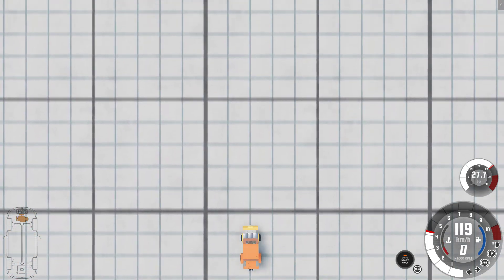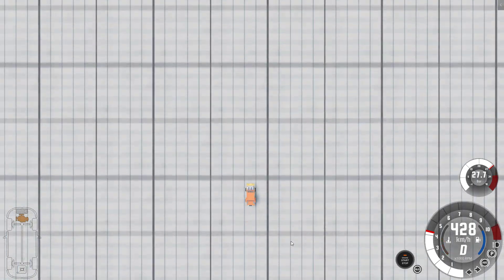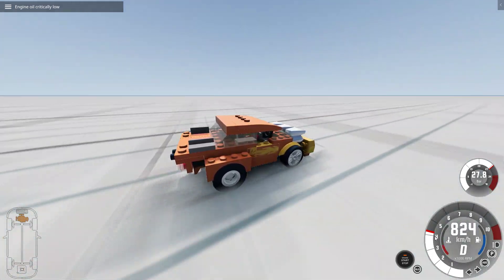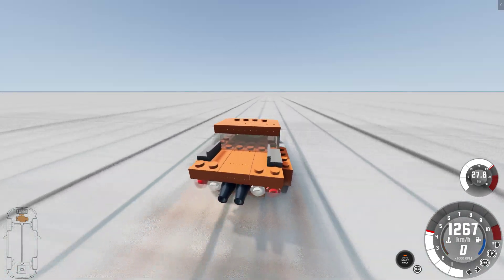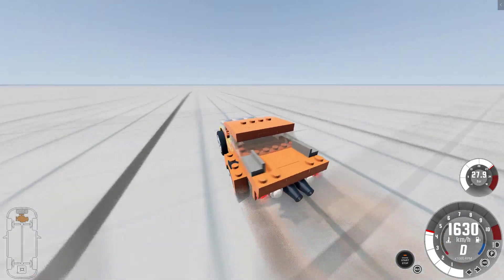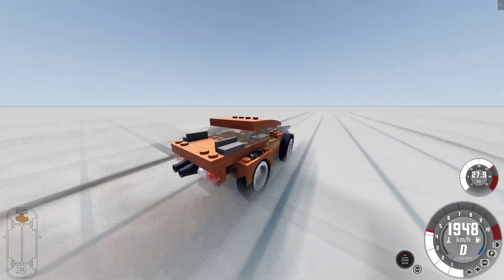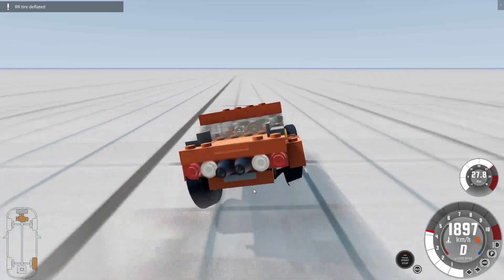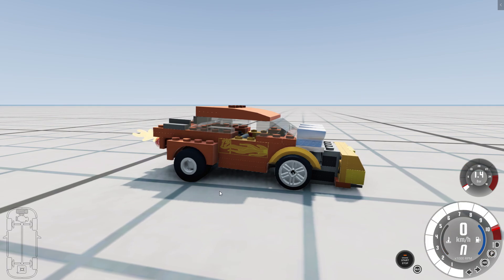Lego Car Showcase For A friend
this is me showing lego car for a friend, and my viewers.